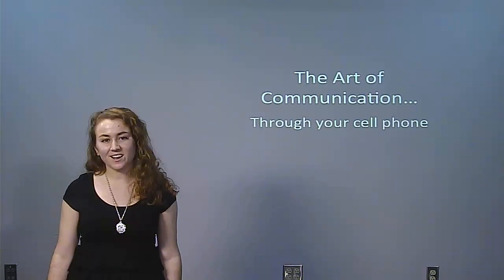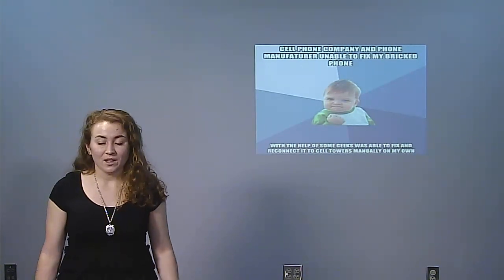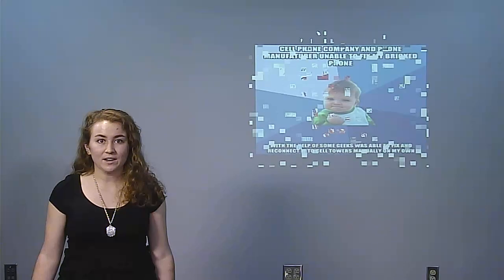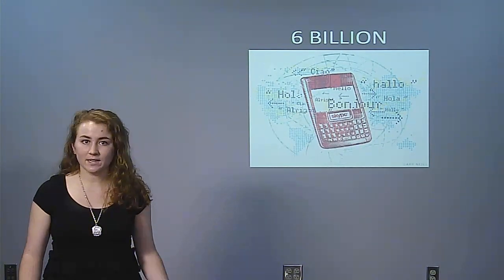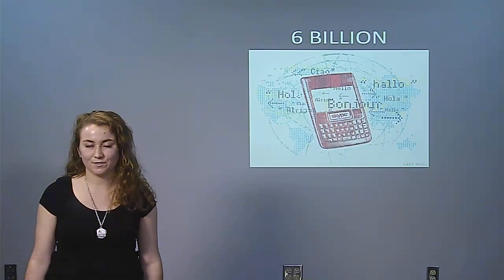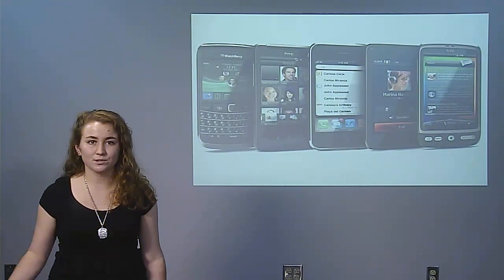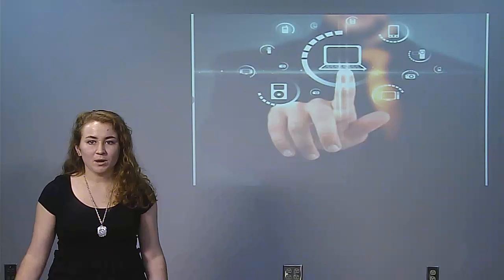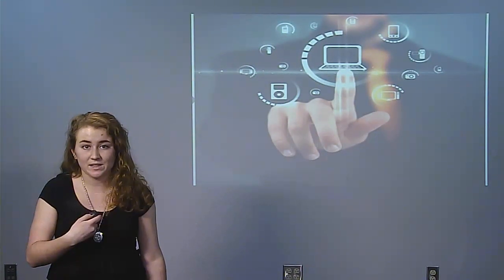TED TALK: The Art of Communication through your Cell Phone